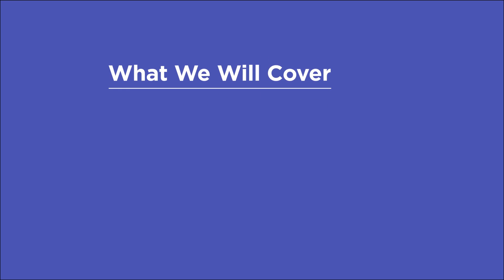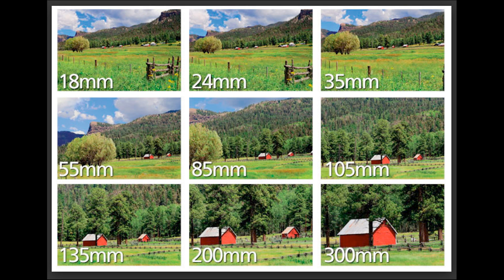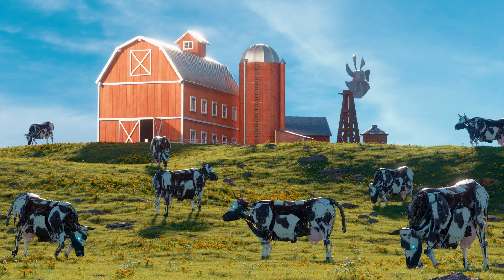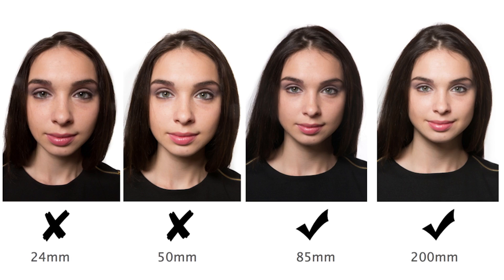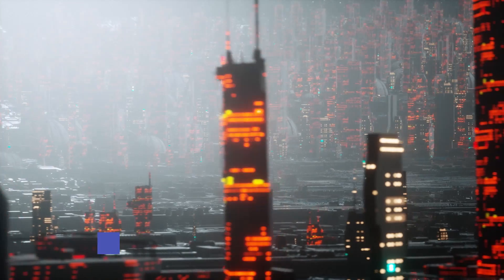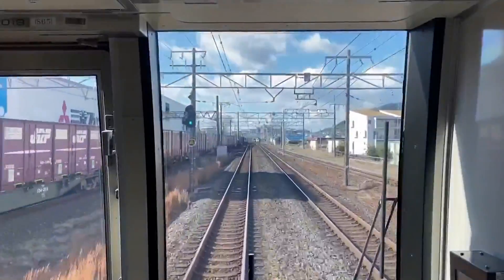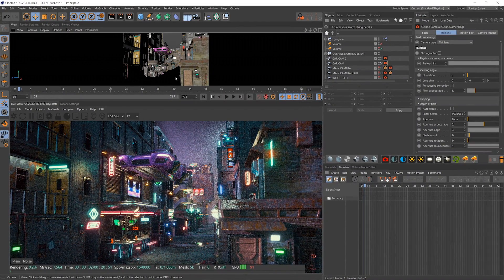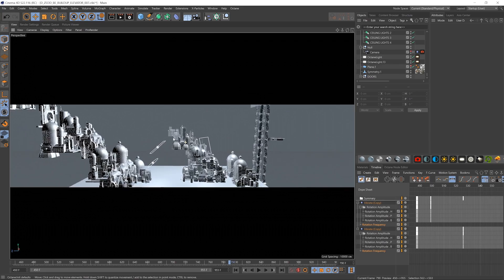How Do You Choose a Focal Length for a 3D Render? | Cinematic Tips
Understanding how focal length and various lenses affect your composition opens up a world of creative choices that can give that cinematic feel your final render. If you’re only using the default camera settings in Cinema 4D, you’re creating with one hand tied behind your back.

00:00 Intro
00:41 Experimenting With Focal Lengths
01:51 Change Focal Length
02:35 Expanding and Compressing Space
03:34 Changing The Perception of Speed
05:04 Outro

“Muse” Main Titles, Fernando Dominguez
“The Revenant” 2016, DP Emmanuel Lubezki
“Sherlock Holmes: Game of Shadows” 2011, DP Philippe Rousselot
“Bad Boys 2” 2003, DP Amir Mokri
“Star Wars VII: The Force Awakens” 2015, DP Dan Mindel
“Jaws” 1975, DP Bill Butler